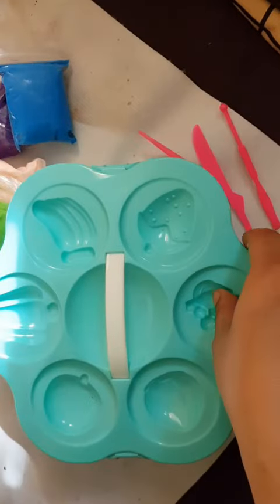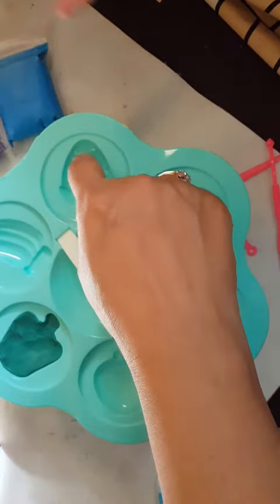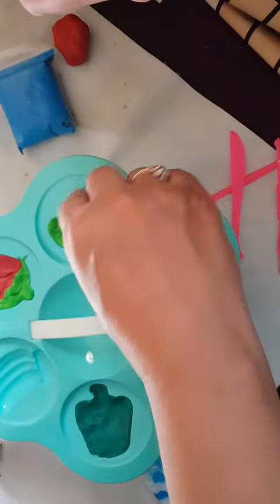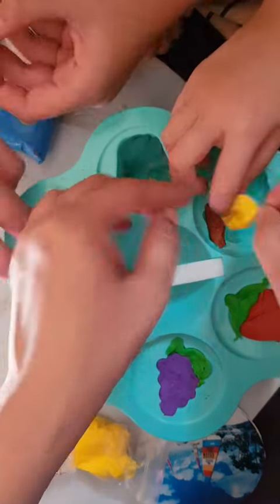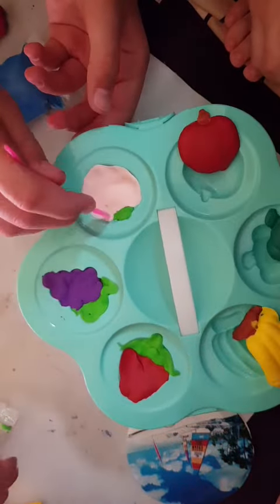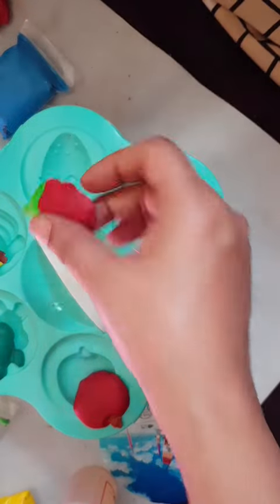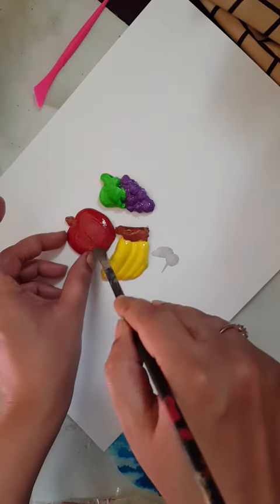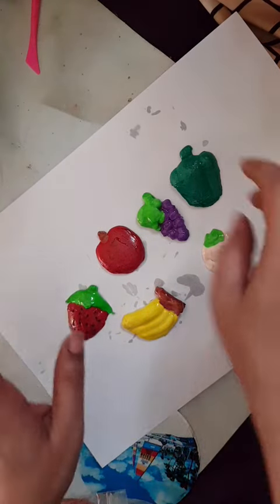How to use polymer clay /shapes box for clay art polymerclay clay artandcraft lovers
in this video I taught my students that how to use shapes for polymer clay
how to|clay|capsicum ||cherry ||apple||banana
how to use| how to make |how to learn |how to taught art||clay craft